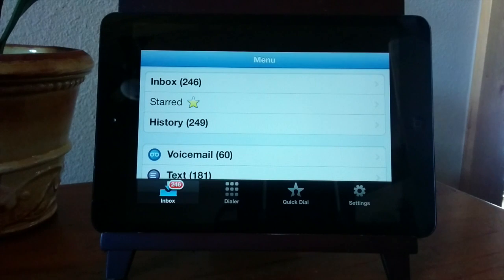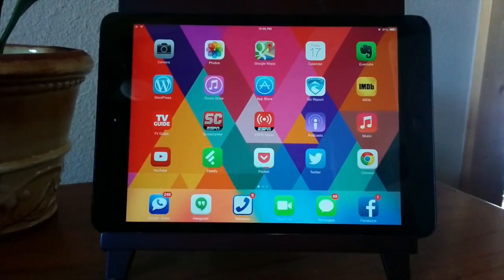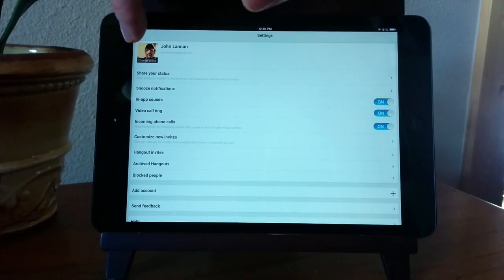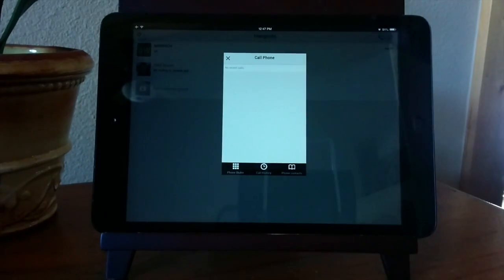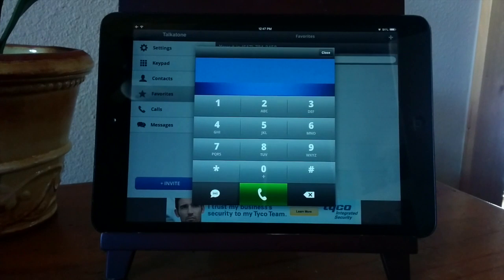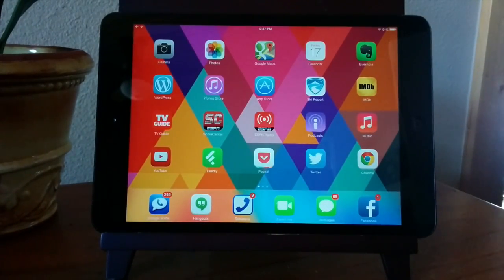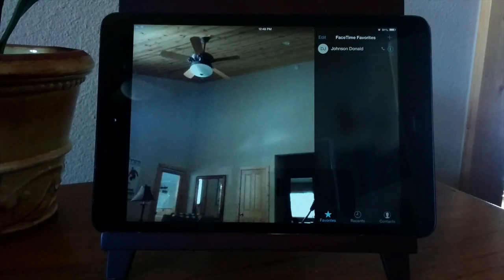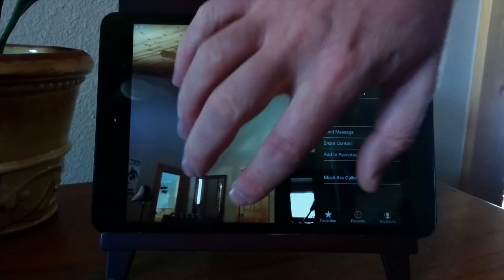How to use an iPad as Phone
Call and text with free apps on the iPad Phone.